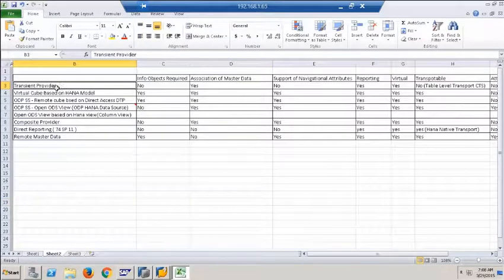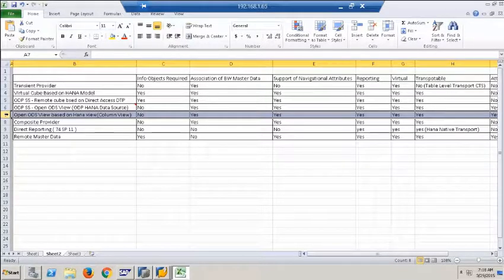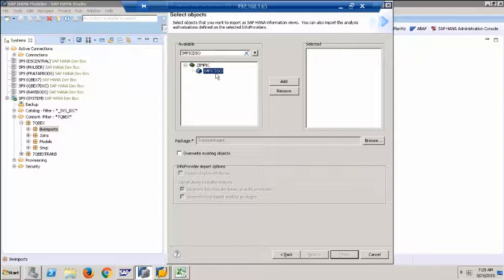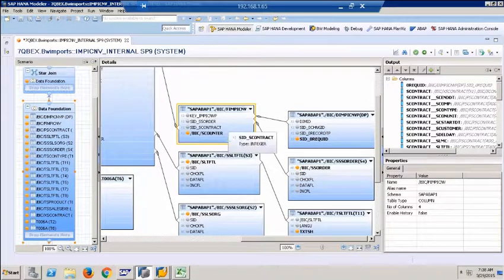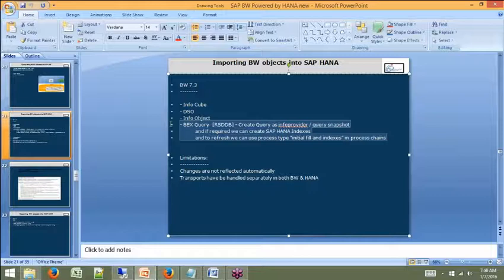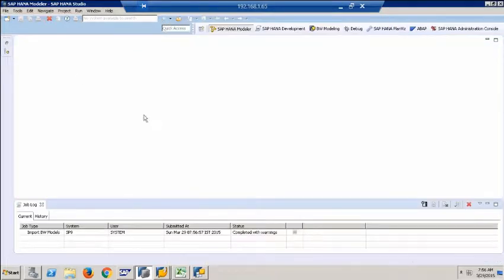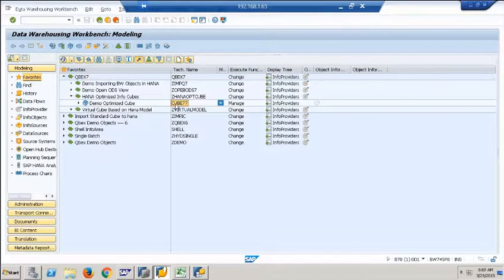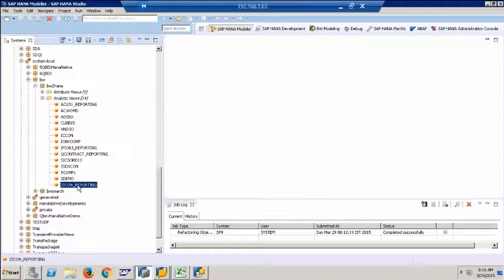37.Day 37 class